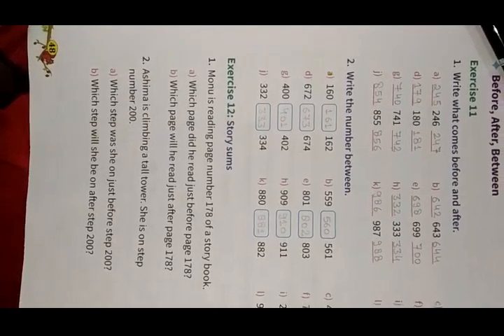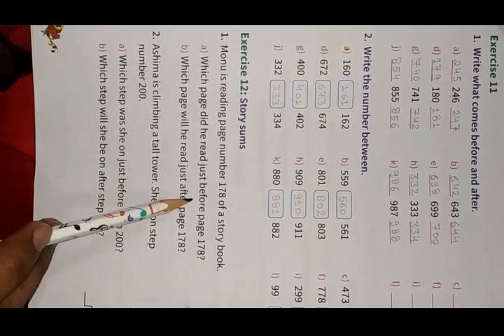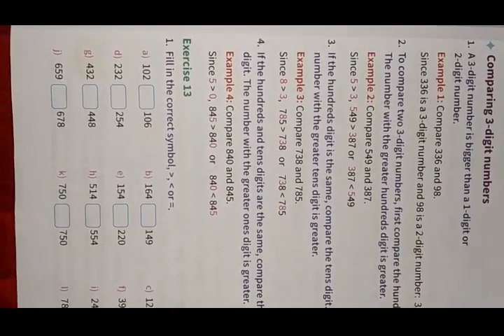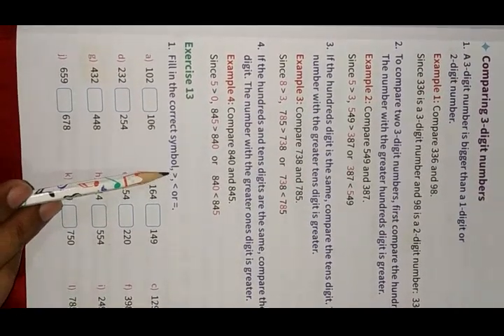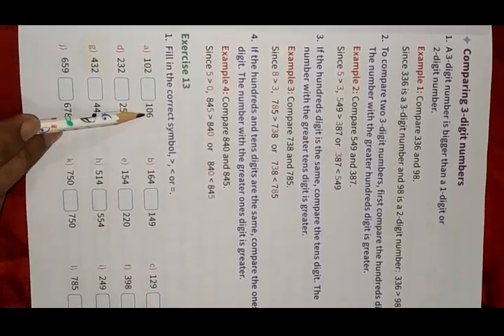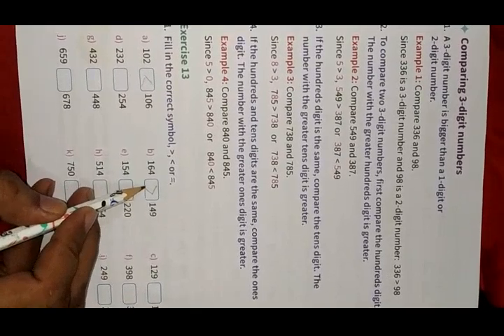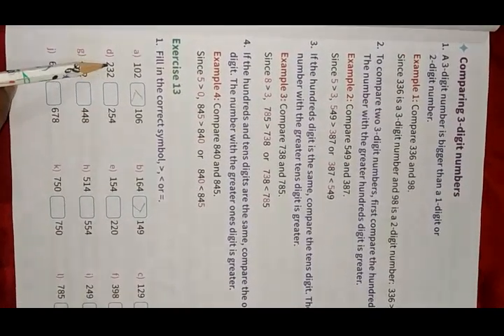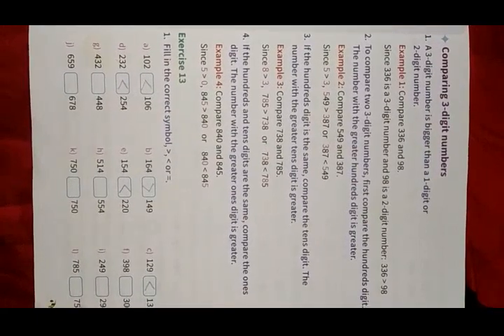Class II 3 digit number part IV